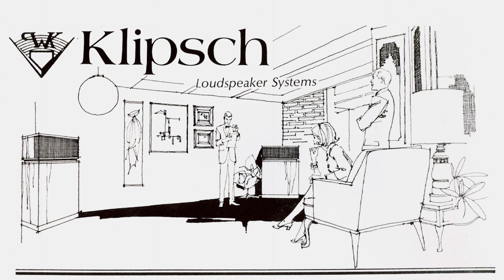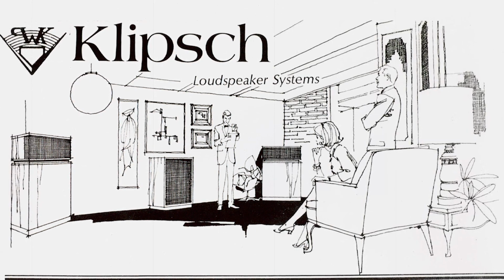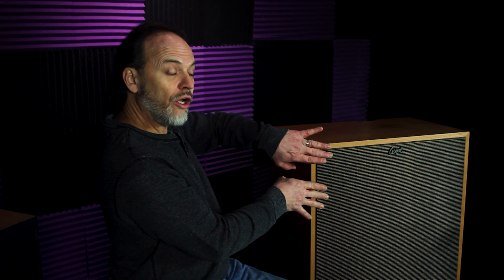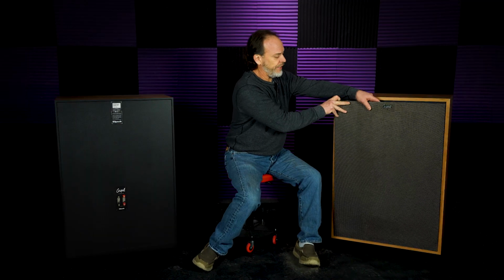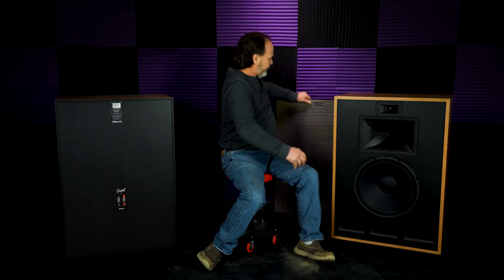Klipsch Cornwall IV history - Where do they come from?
Paducah Home Theater / PHT TV - Episode 10: Klipsch Cornwall IV history

Go on a deep dive with Trey Cannon as he explains the storied history of the Klipsch Cornwall, from inception to naming to various generations.